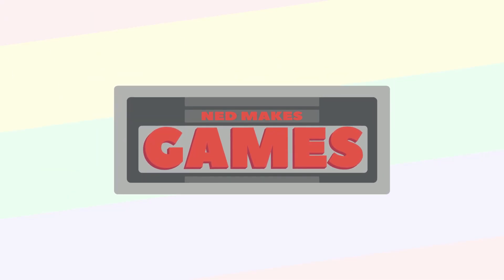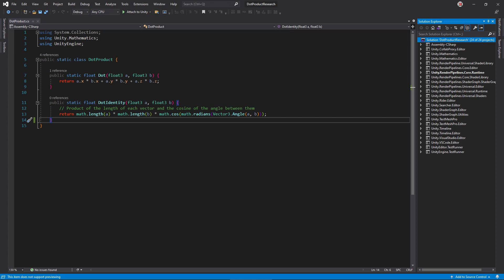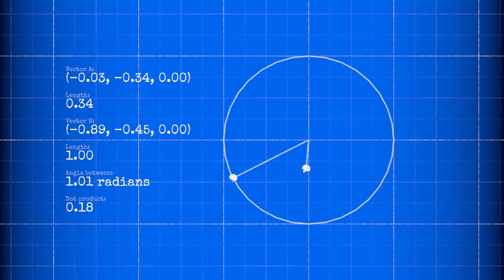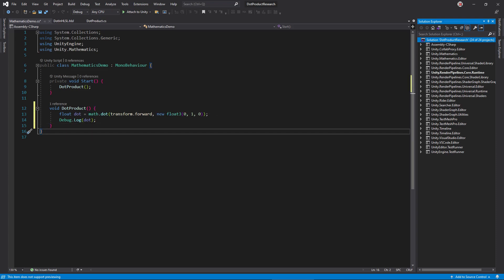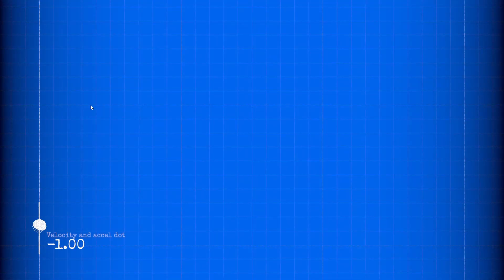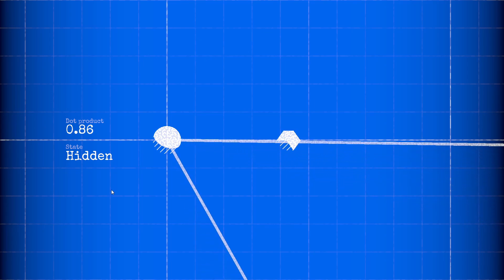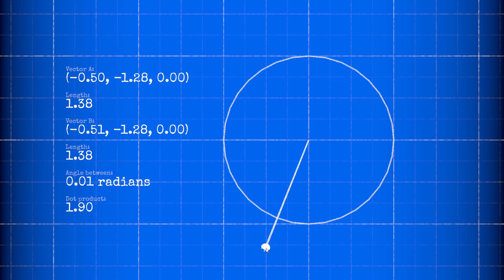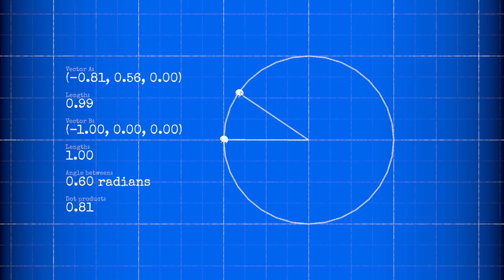The Basics of Dot Product in Unity URP. Vectors, Angles, and Lighting! ✔️ 2021.1 | Game Dev Tutorial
✔️ Works in 2020.3 ➕ 2021.1

The Dot Product is a useful vector function which has many uses in shaders and gameplay programming. You can use it to calculate lighting, know when a projectile has reached it's apex, or calculate when a creature sees an object. In this video, I'll show you how to use it in various ways!

⏲️ Timestamps:
0:00 Intro
0:13 The math
1:26 Using it in Unity
1:47 Lighting
2:18 Physics
2:41 Field of view
3:13 Wrap up and credits